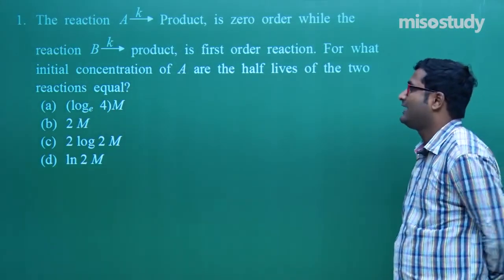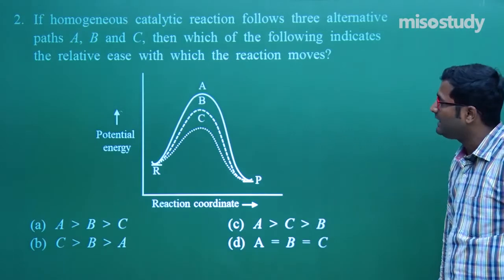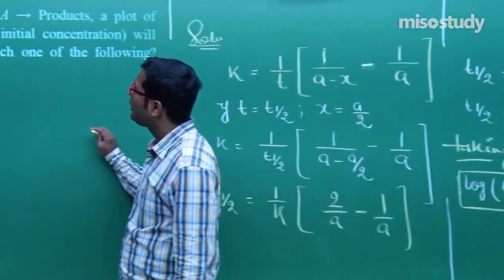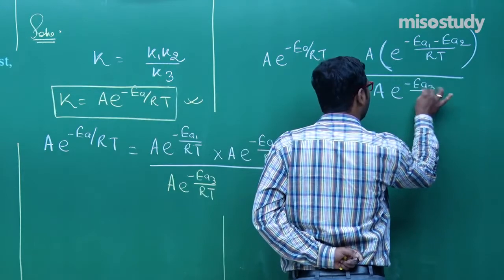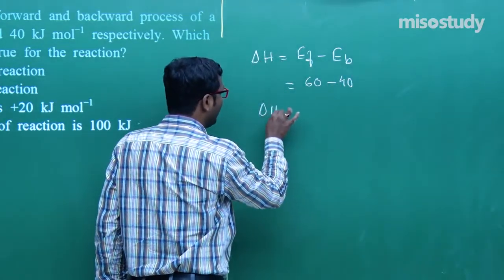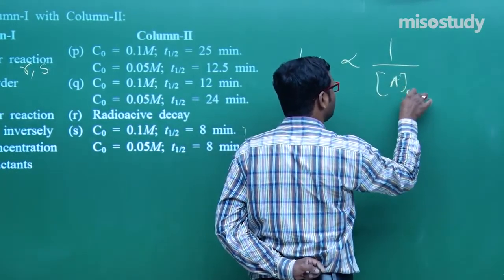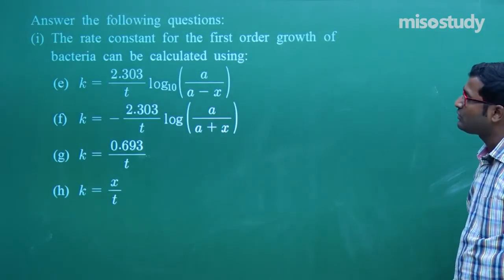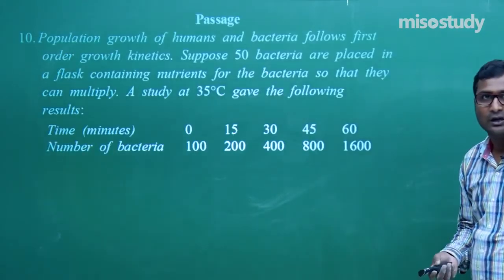JEE Chemistry | 21. Chemical Kinetics | JEE Advanced Pattern Exercise | In English | by Misostudy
1. HD Video Lectures Designed by The Expert Faculties
2. Theory & Problem-solving Lectures of Full Syllabus
3. Chapter-wise Exam Pattern Question Exercise (Sample Question Papers)
4. Chapter-wise PDF e-Books
5. Chapter-wise Online Test
6. 24X7 Doubt Clearing
7. Hard Disk / Pen Drive / SD Card Courses (No Internet required)
8. 24X7 Online Streaming Course
9. Lecture Download Support for Android and iOS